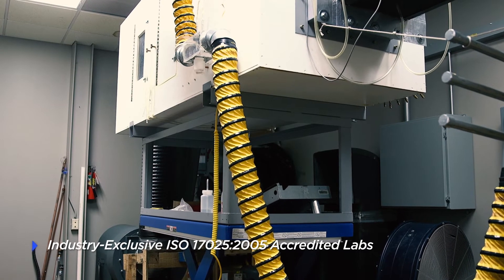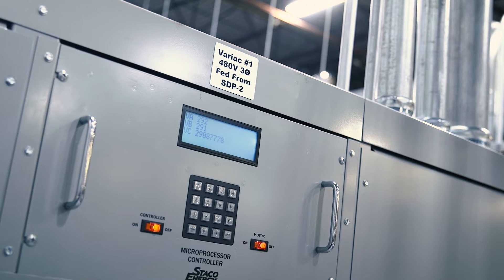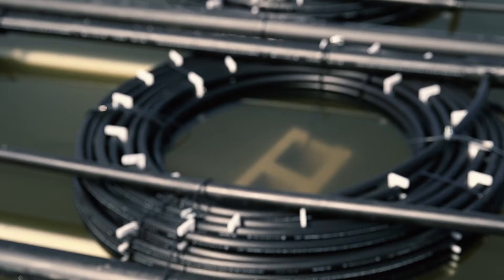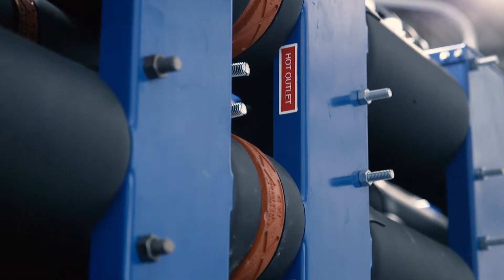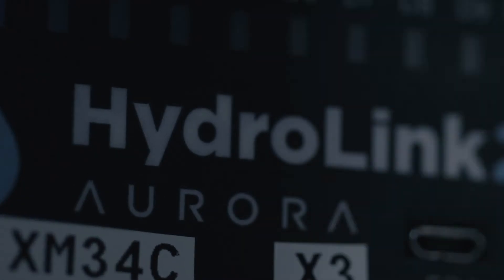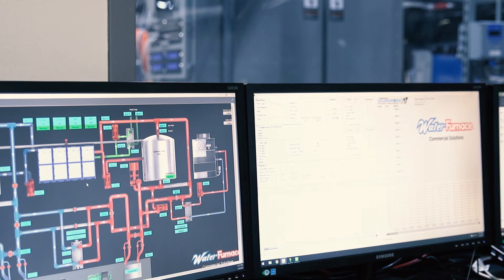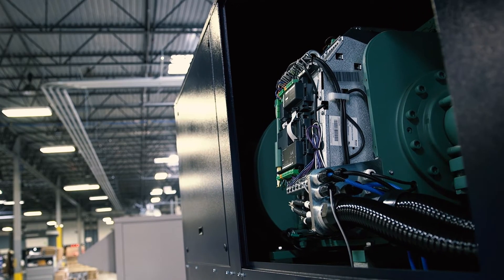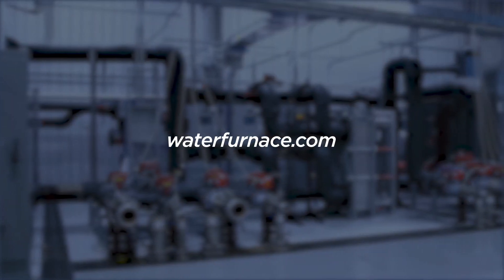WaterFurnace Chiller Lab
A tour of the new Commercial Chiller testing facility at WaterFurnace International, built in 2019.